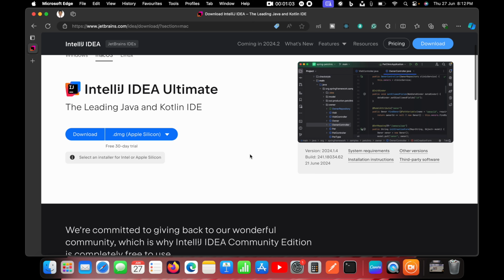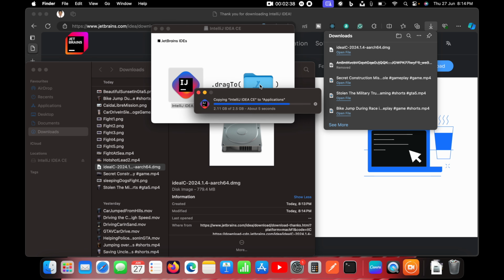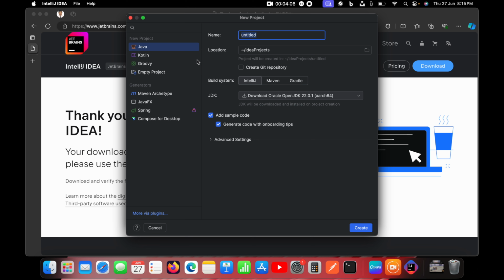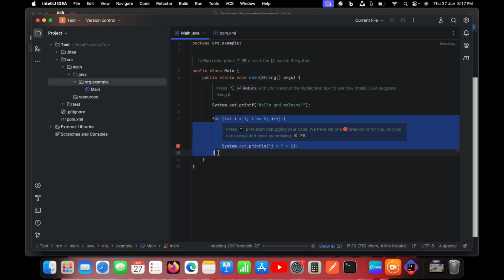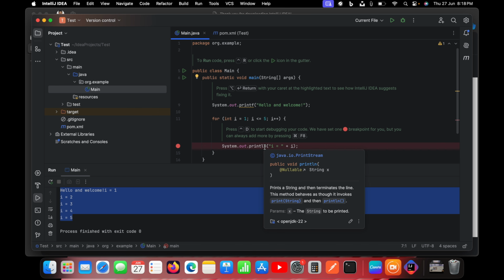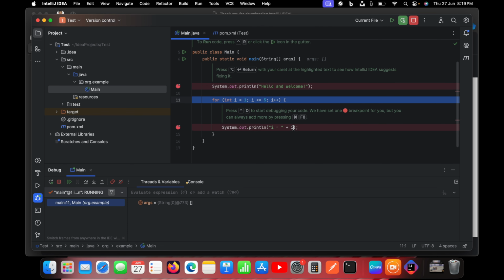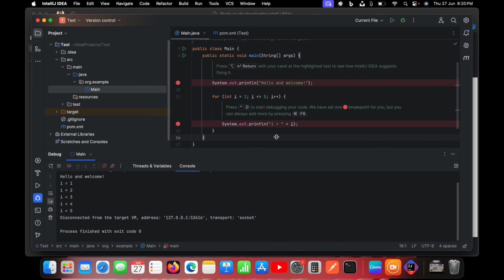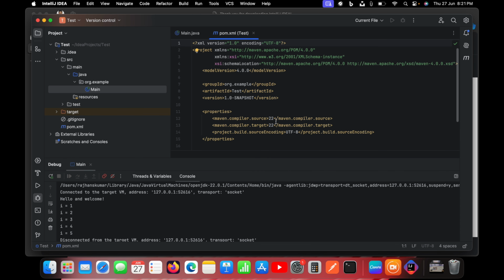Install IntelliJ Mac M1, M1, M3 Chip | How to install IntelliJ in Macbook Air, Pro and Mini | Java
Install IntelliJ Mac M1, M1, M3 Chip | How to install IntelliJ in Macbook Air, Pro, and Mini to Create Java Project using Maven Framework

- How to install IntelliJ Idea on Mac M1, M2, and M3 Apple Silicon Chips
Laptop Used for Creating the Video:

Mic used for creating the video:

Best Mic for YouTubers:
(Type - C Microphone)